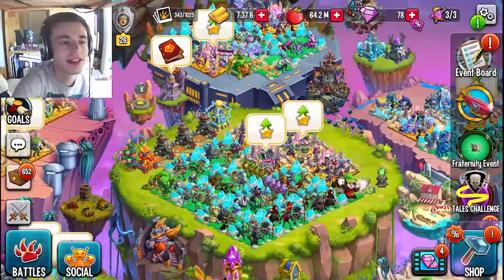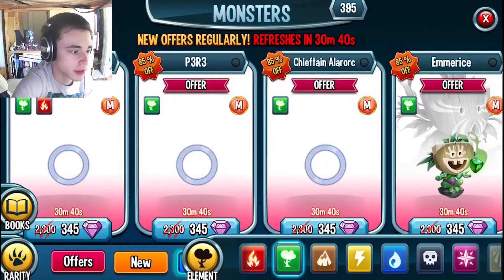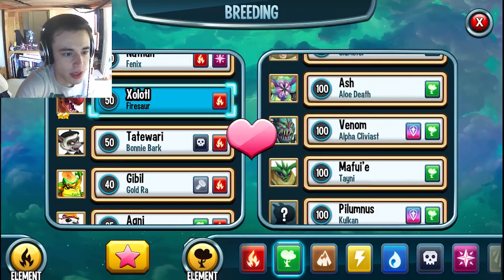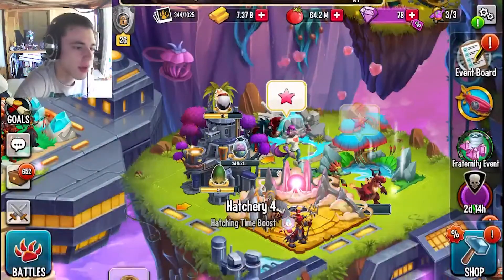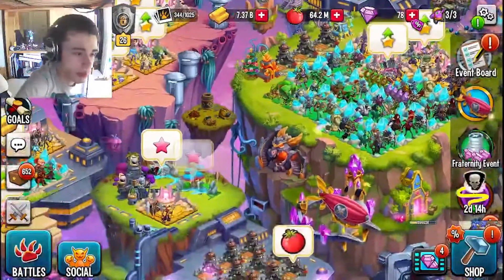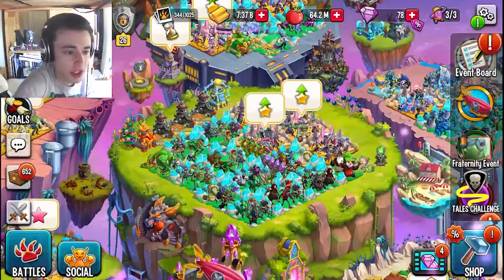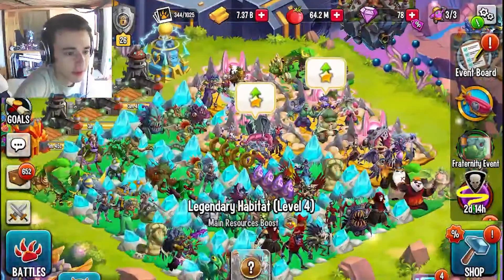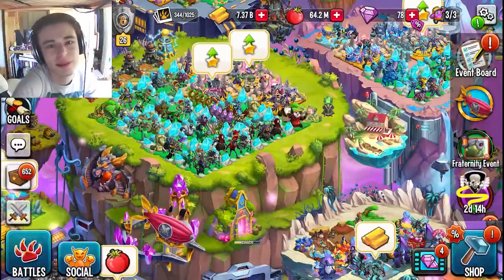How to Get FREE Gold FAST in Monster Legends 2025